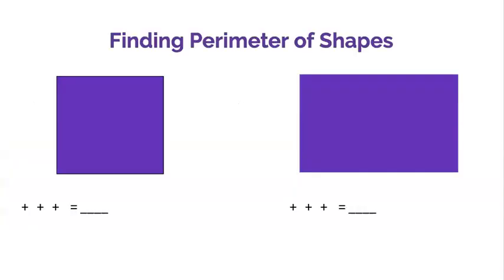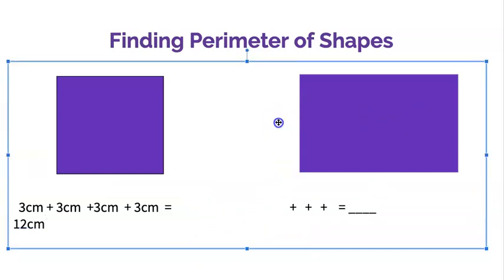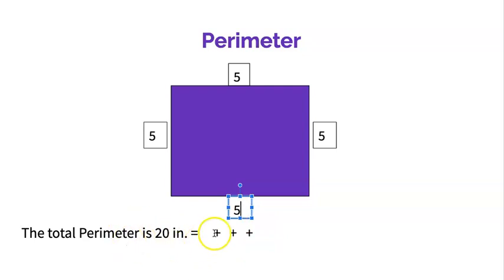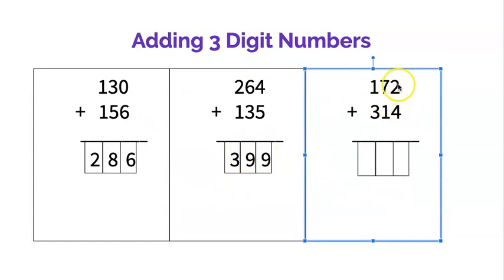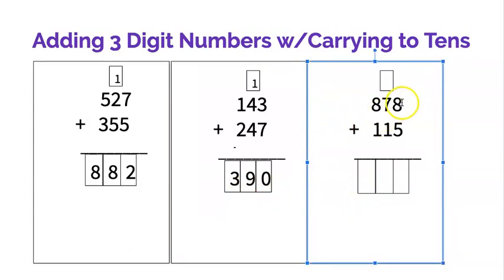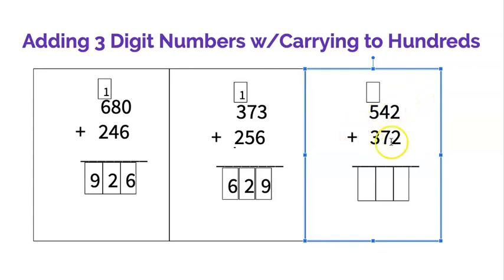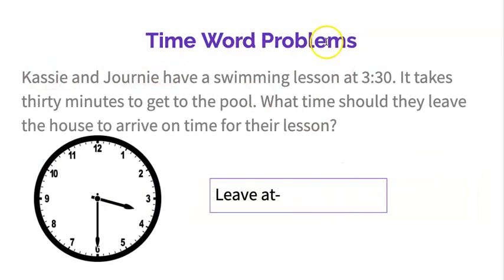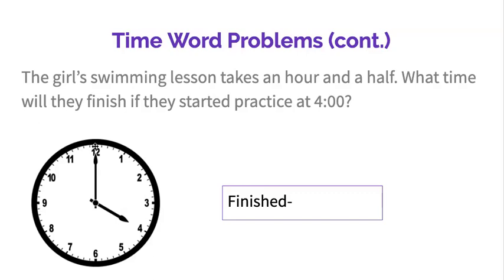Math Concepts L152, 154, 155, 157, 159 1mp4